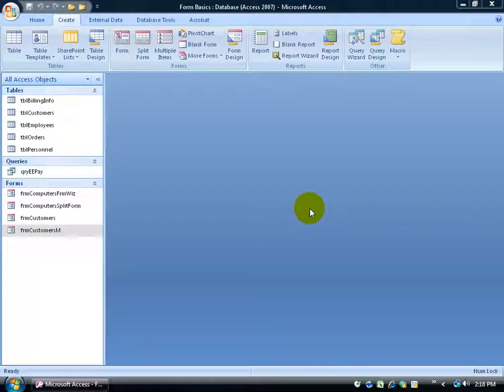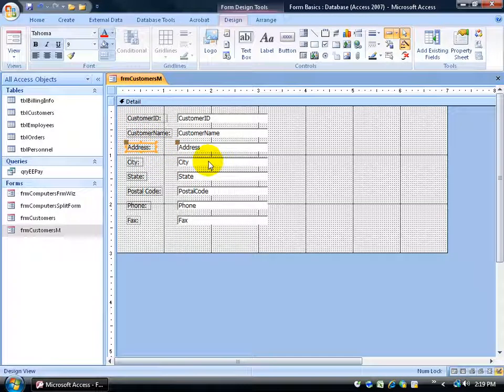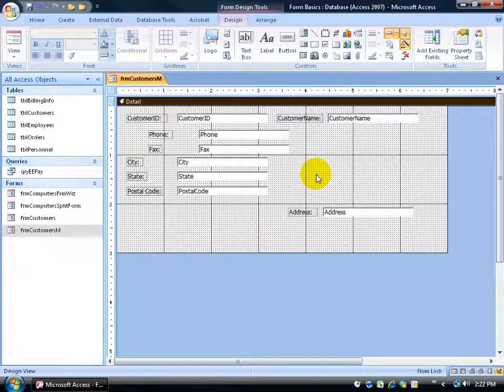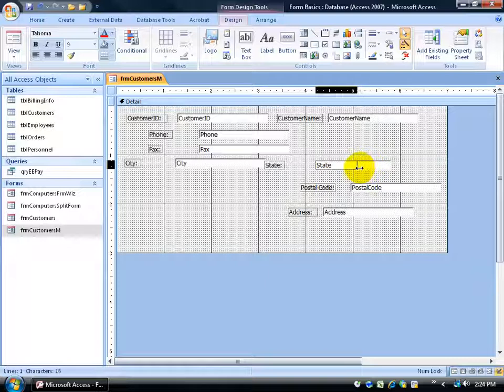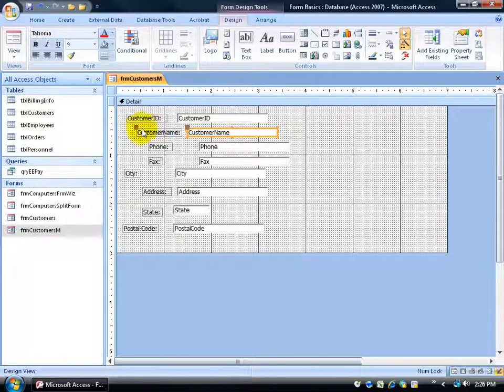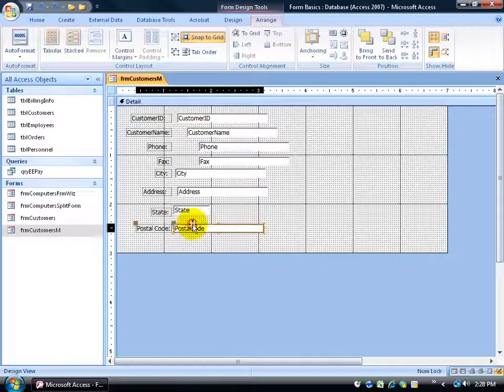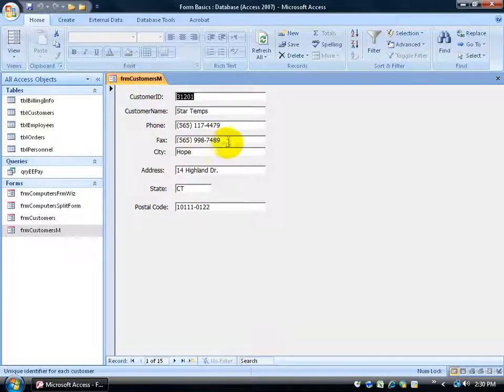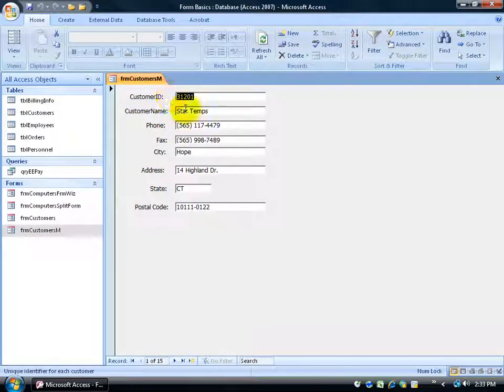Access 2007: Modify Form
Access 2007 tutorial on how to modify you form including rearranging you text boxes and labels.